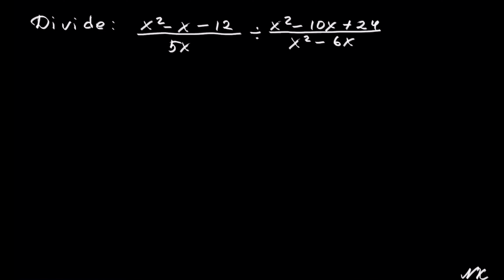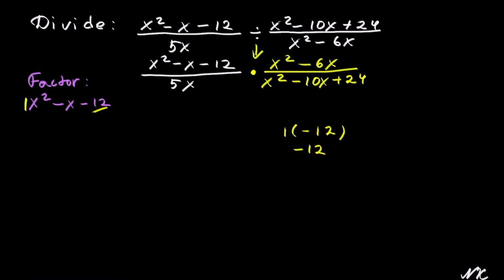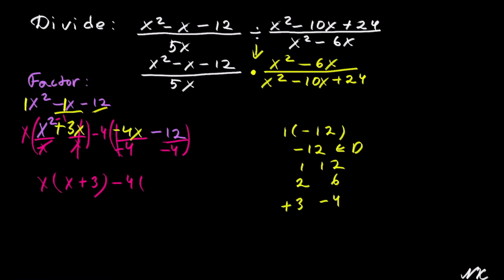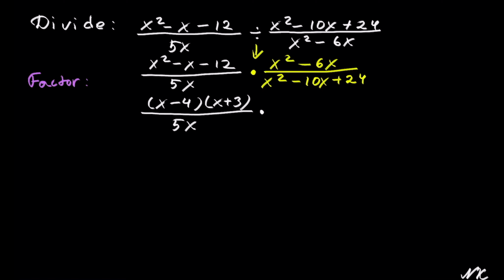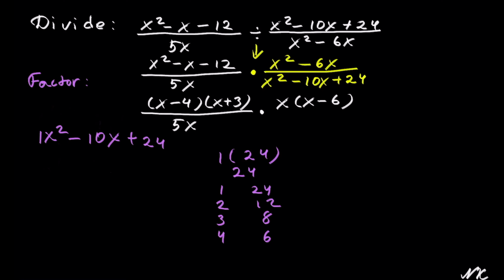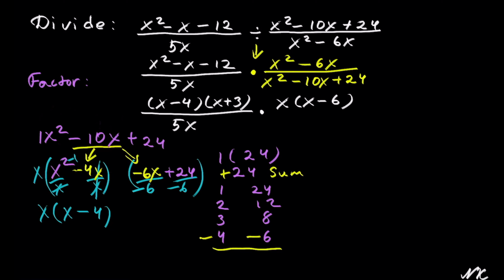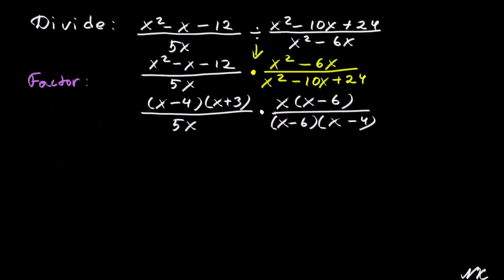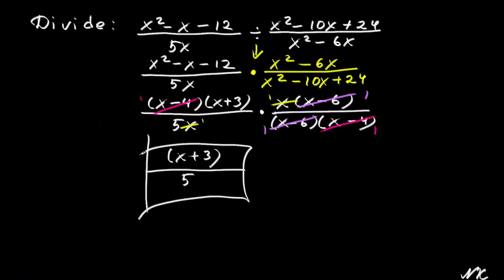Scaling Rational Expressions 9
This video is about dividing rational expressions